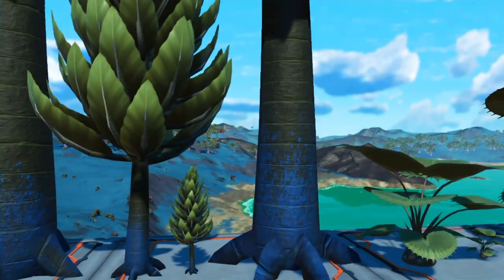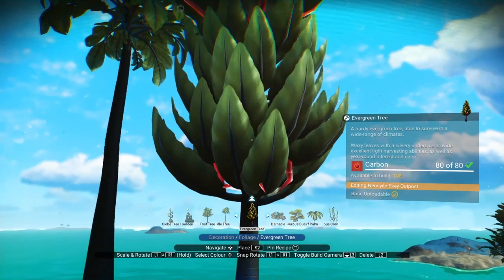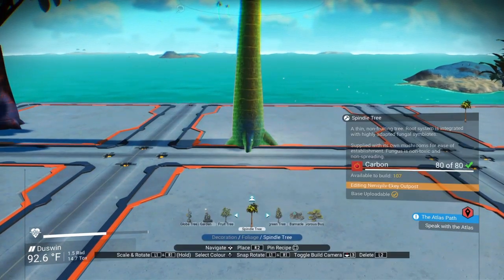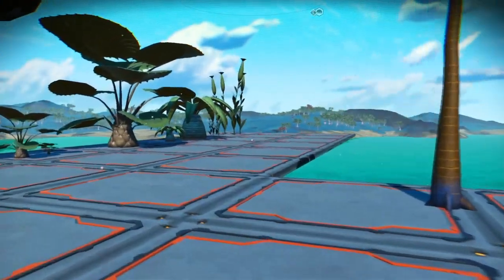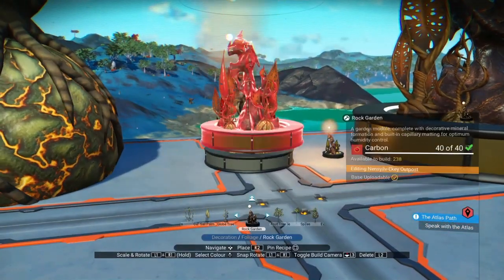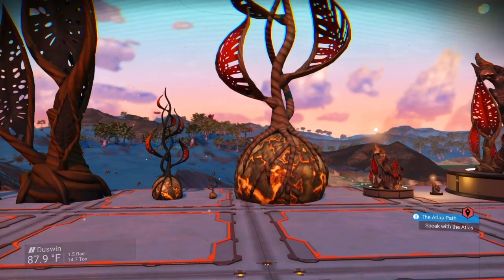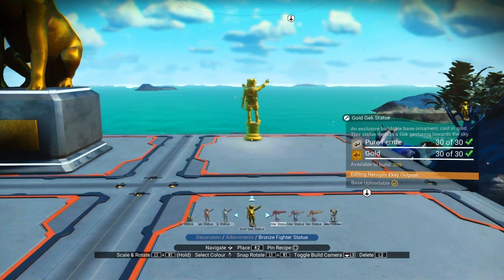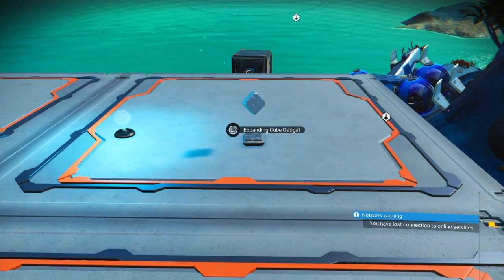No Man's Sky - Tour of Quicksilver Items for Base Building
Video showing the various base building decorations and such that you can buy with quicksilver. Includes flora like trees and plants, a terrarium, an aquarium, some gadgets, and some statues.